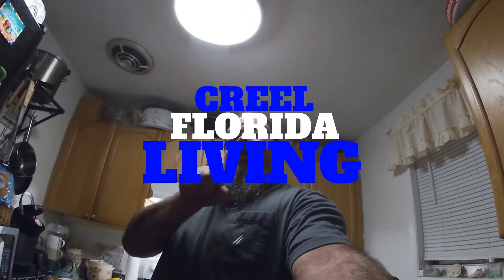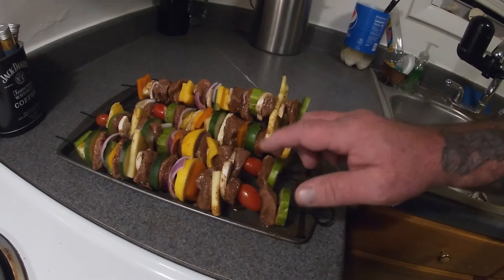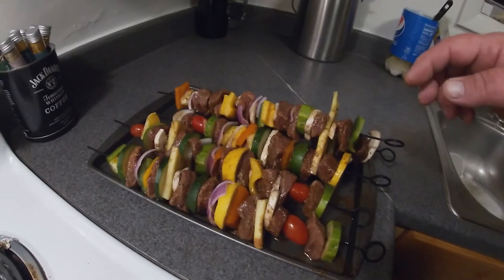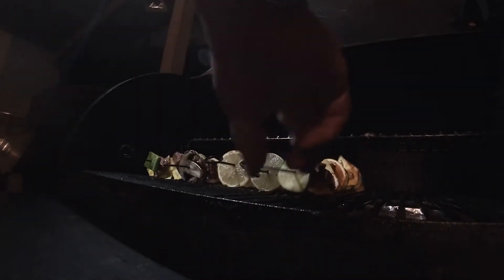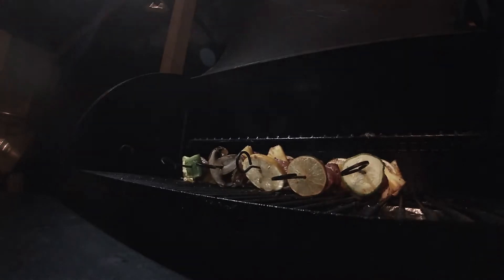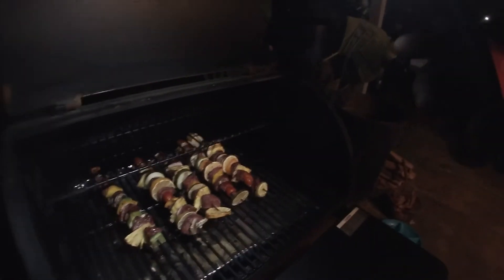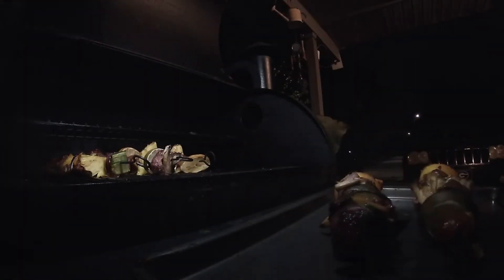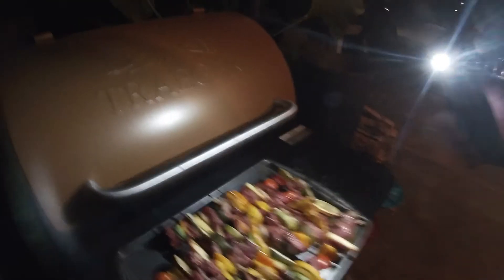Kabobs on the Traeger pellet grill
Kabobs on the traeger. London broil, lemon, lime, zucchini, pineapple, bell pepper, onions, mushrooms, cucumbers, squash and tomatoes.